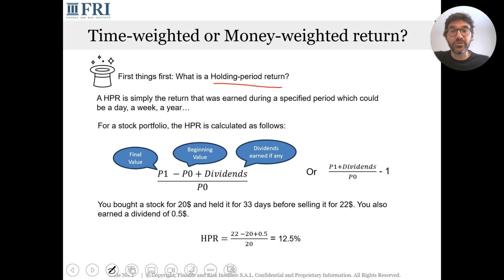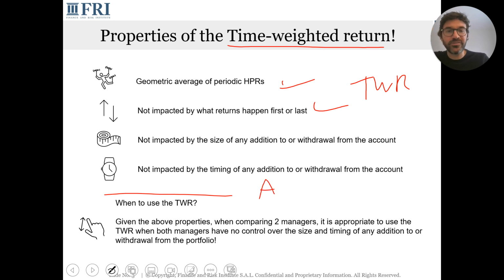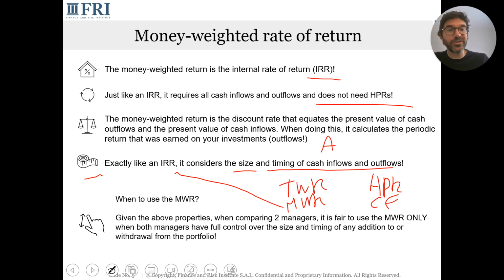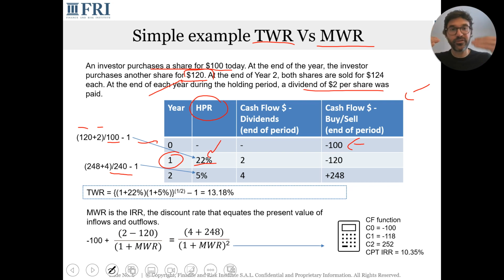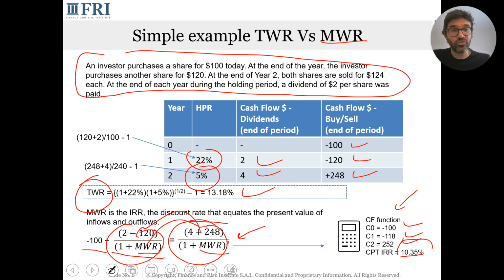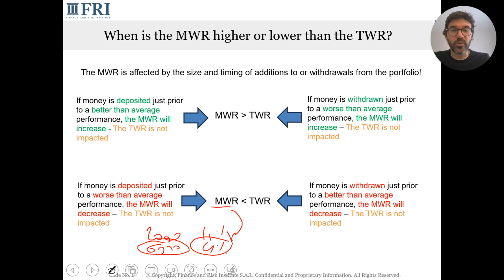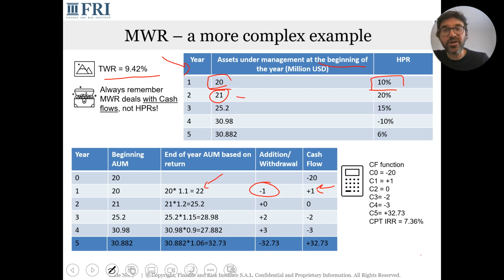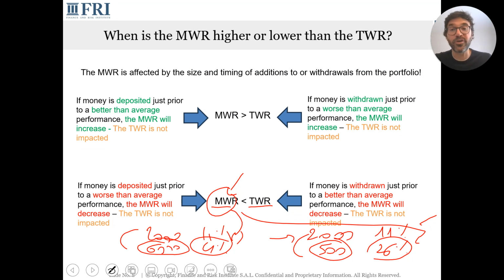Unlocking the Difference: Time-Weighted vs. Money-Weighted Rate of Return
Welcome back to the Finance & Risk Corner!

Dive deep into the intricacies of rates and returns with our latest video on time-weighted versus money-weighted rate of return. In this comprehensive exploration, we unravel the distinctions between these two critical measures, shedding light on when to employ each and the methodologies for precise calculations.

Discover the nuances of holding period returns and how time-weighted rates act as a geometric average in a series of HPR. We dissect the properties of TWR, elucidating when it is the most fitting measure for performance assessment and comparison across diverse portfolio managers.
But that's not all! We demystify money-weighted returns, outlining their properties, ideal usage scenarios, and how they capture investment performance aligned with managers' timing decisions. The journey concludes with a side-by-side comparison of TWR and MWR in practical scenarios, including the impact of deposits or withdrawals on overall performance.

📘 CFA Level I Curriculum Reference:
Topic: Quantitative Methods
Section: Rates and Returns

Connect with fellow learners and financial enthusiasts in our vibrant community.